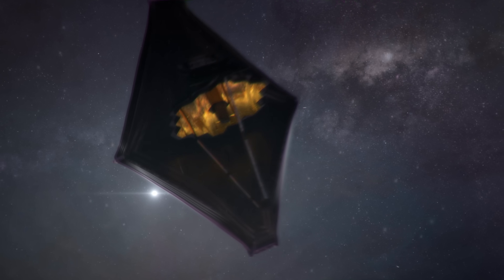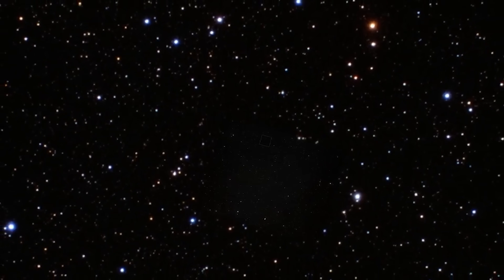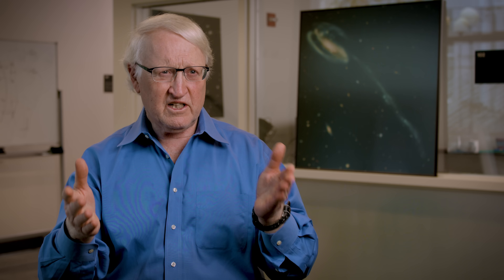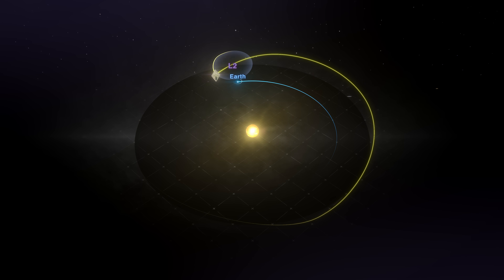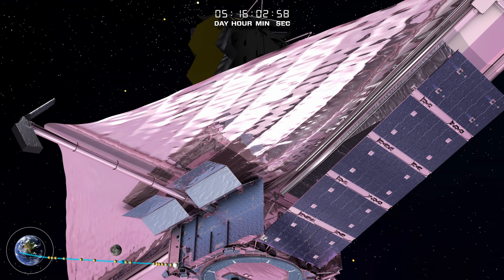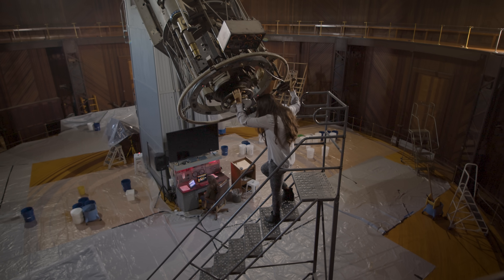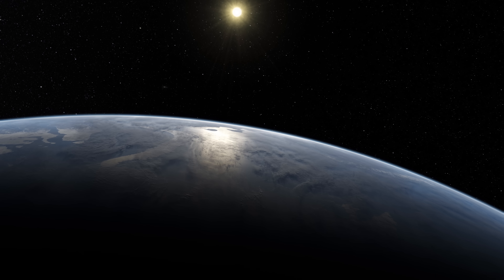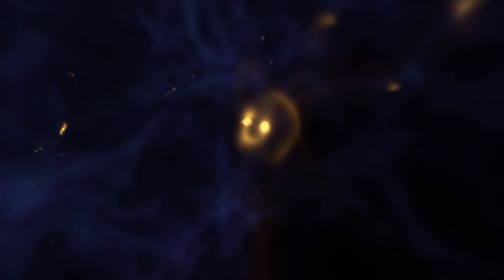How NASA’s Webb Telescope Will Transform Our Place in the Universe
NASA's James Webb Space Telescope is the most powerful telescope in the history of humanity, and one of the most ambitious engineering projects ever attempted. It will witness the birth of stars and galaxies at the edge of time and probe alien skies for signs of life. In this new documentary from Quanta, JWST’s lead scientists and engineers discuss what inspired the telescope, how it was built, the extraordinary challenges it will face upon launch, and its potential discoveries.